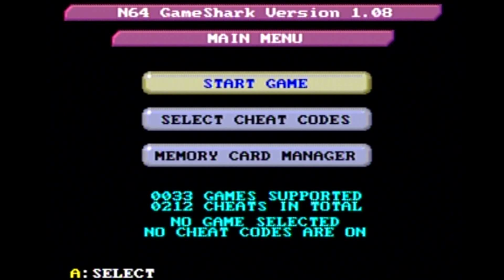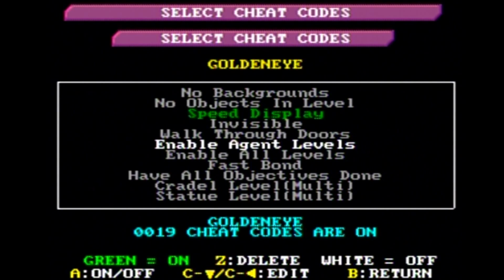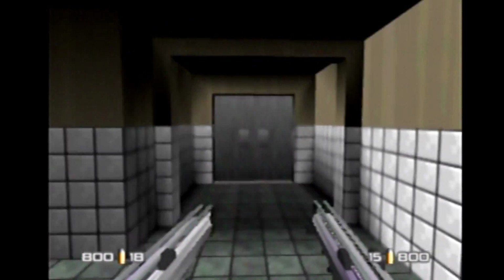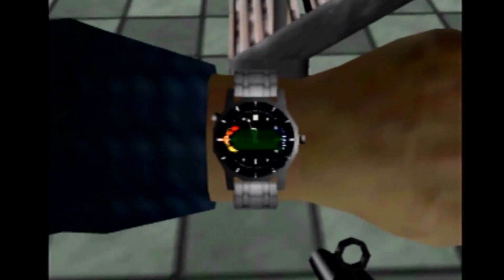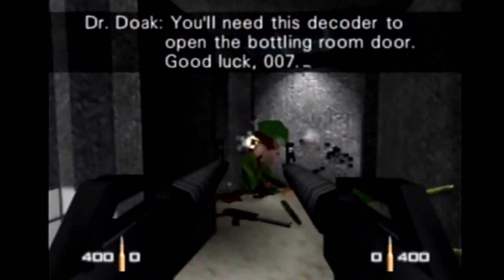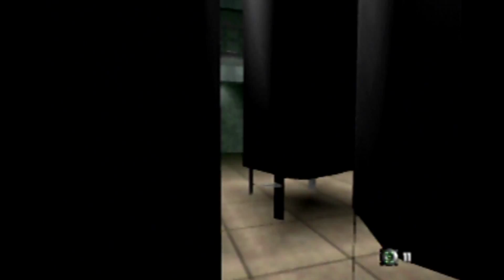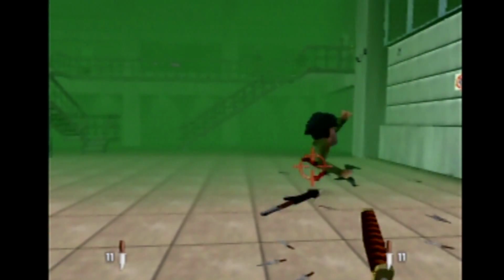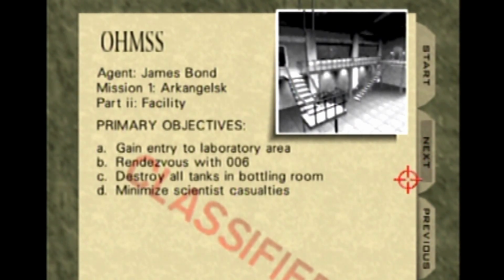Days Off: Goldeneye N64 With GameShark 1.08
I enjoy a day off playing Goldeneye for the Nintendo 64!

Sorry for the shity audio...